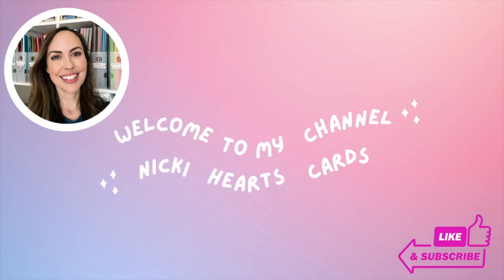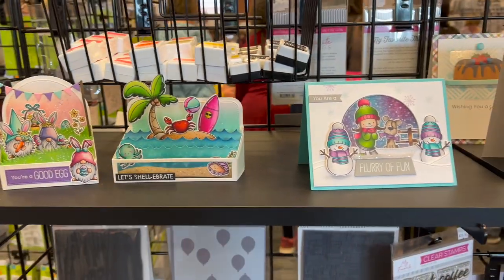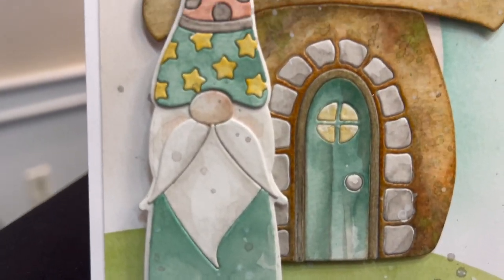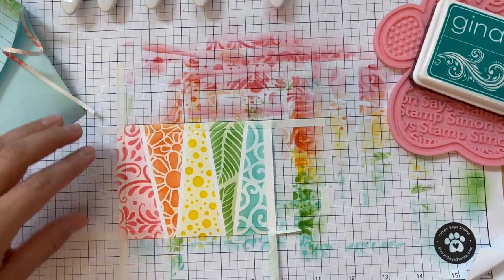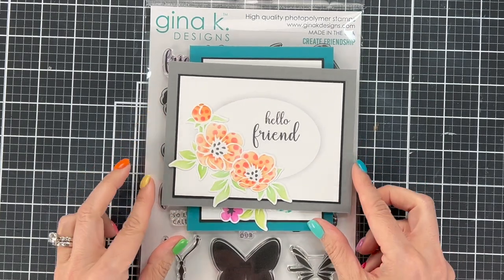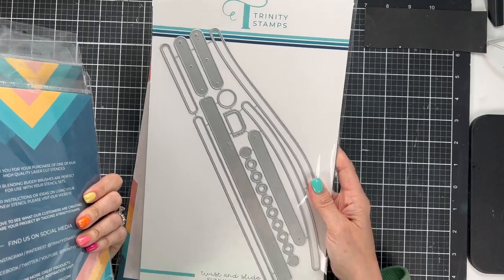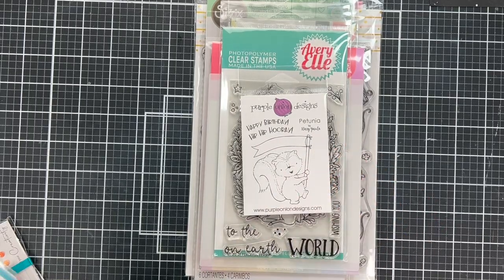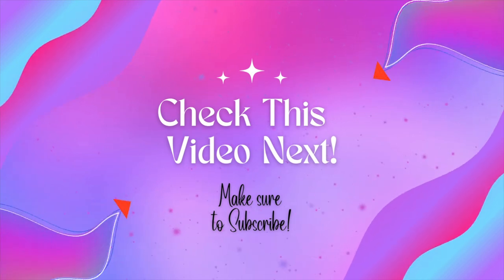AMAZING Card Showcase 🤯 + Vlog of Simon Says Create Event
Join me for a peak inside the Simon Says Stamp Create event with a HUGE card showcase from AMAZING designers. Special projects from the Jennifer McGuire & Gina K Designs class as well as new products coming to the card making world!